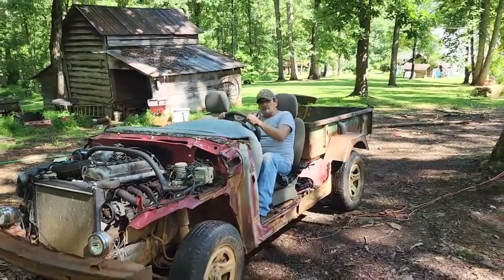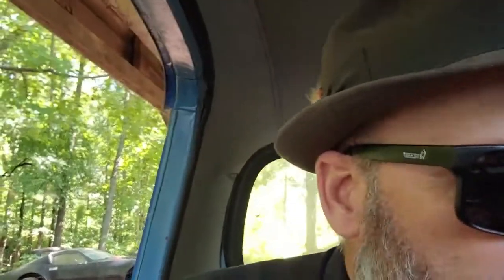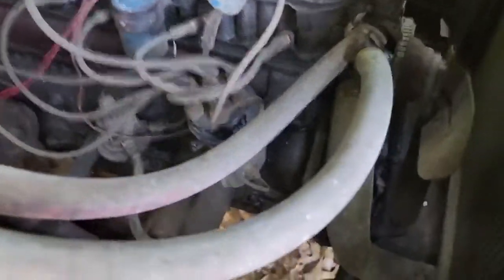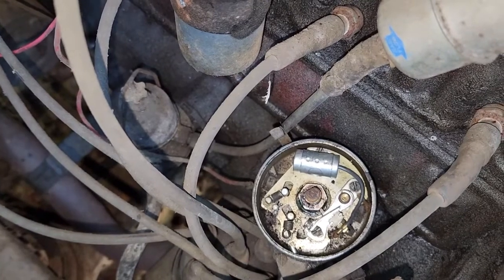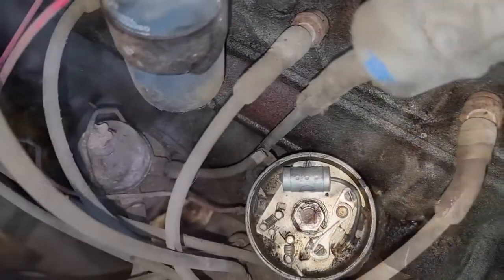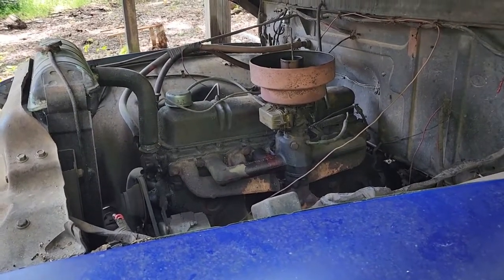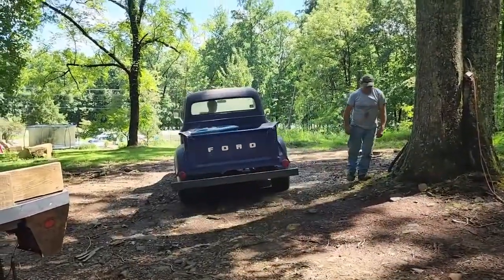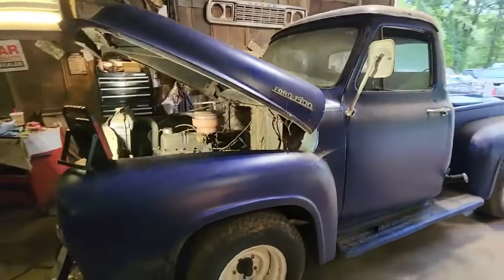1954 FORD F100 ON THE ROAD AGAIN!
Been setting for a few years and my daughter said she needs it for the parade coming up! So, what's a dad to do? Get it running.